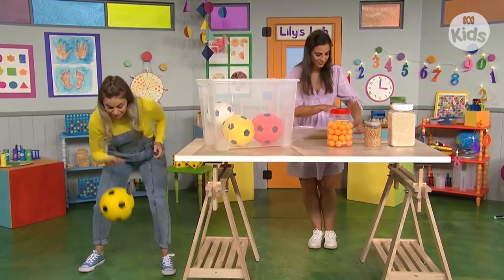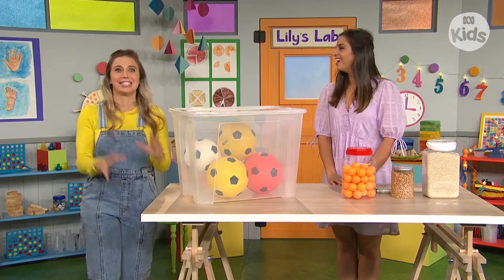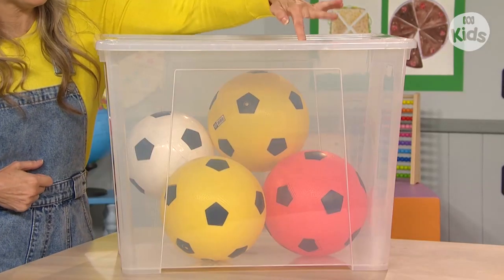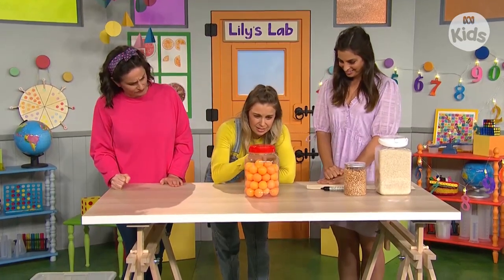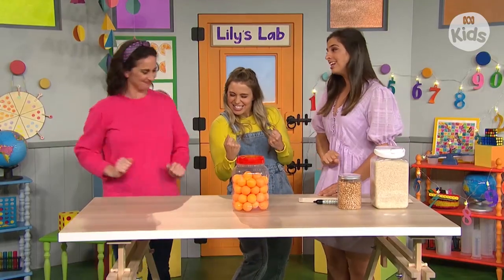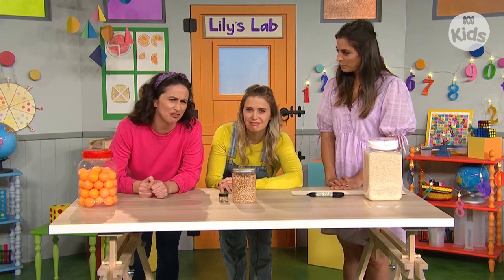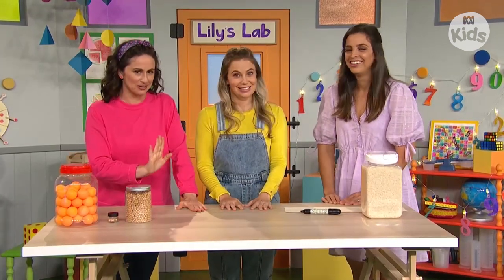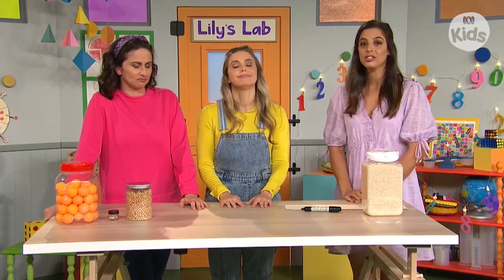Guessing Numbers | Play School: Marvellous Maths | ABC Kids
Join the Play School team as they learn some tricks of how to guess numbers more accurately.

Open wide, come inside, it's Play School! For over 50-years and counting, Play School is still entertaining and engaging children, exploring the world through play, music, art and the imagination.